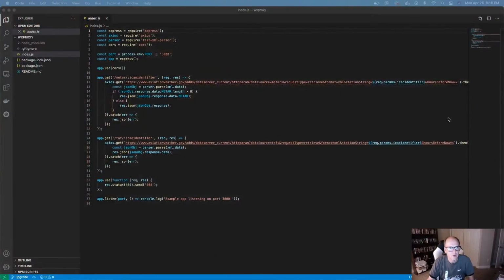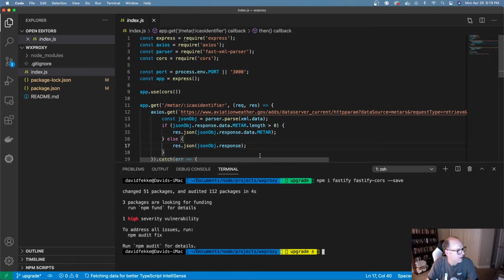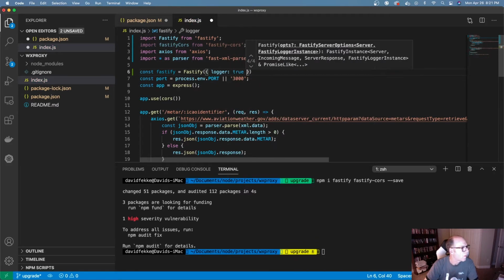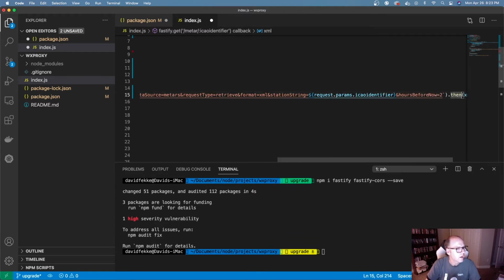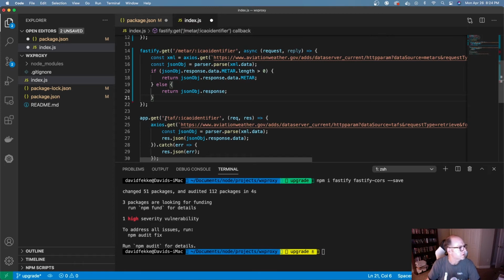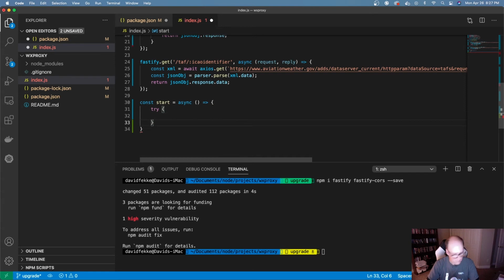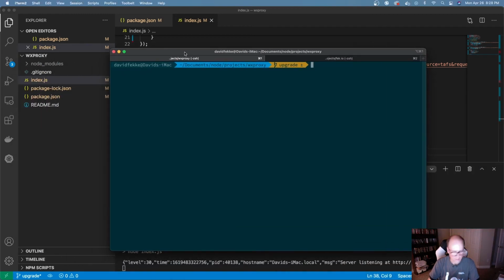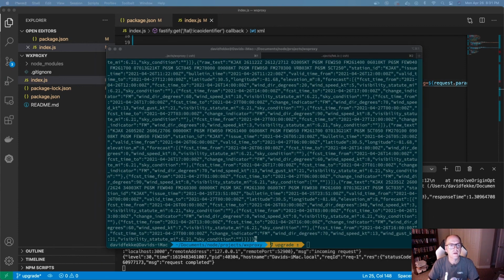How to upgrade an Express REST app to Fastify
Have you been thinking about upgrading your Express app to Fastify. In this video I go through the process of upgrading an existing Express site to Fastify.

Check out this presentation I did last year on Fastify;

Also check out this blog post on the process of upgrading to Fastify;